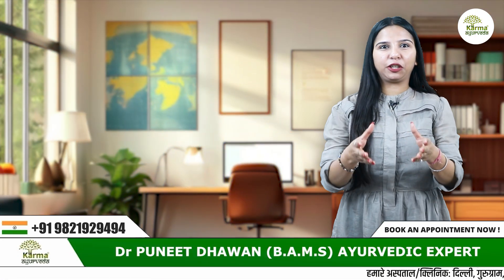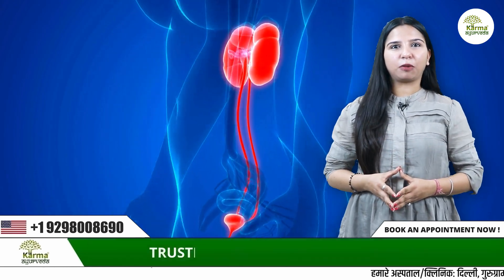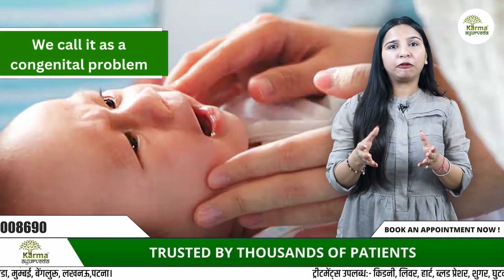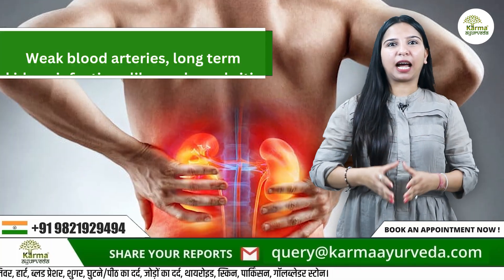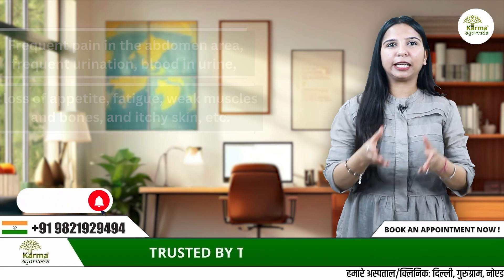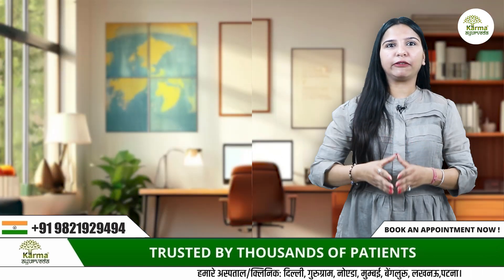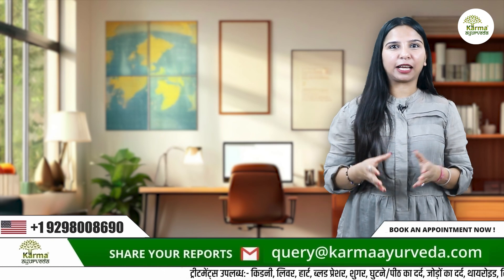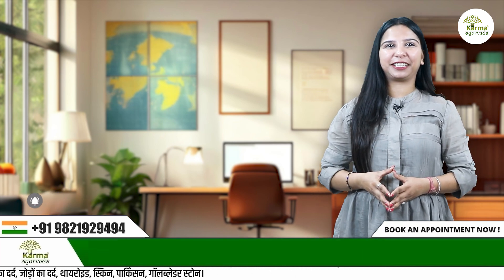Is kidney shrinkage reversible❓| Normal size of Kidneys | Karma Ayurveda Reviews | Kidney Expert USA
Kidney shrinkage (atrophy) means the kidneys have reduced in size, often due to loss of nephrons (kidney cells). It may lead to chronic kidney disease (CKD) or kidney failure if not managed properly.

Causes of Kidney Shrinkage

1. Chronic Kidney Disease (CKD)
Most common cause leading to irreversible damage.
Due to diabetes, high blood pressure, or glomerulonephritis.

2. Blocked Blood Flow (Ischemia)
Narrowing of renal arteries (renal artery stenosis).
Blood clots or long-term hypertension.

3. Kidney Infections (Pyelonephritis)
Repeated or chronic infections lead to scarring and shrinkage.

4. Kidney Stones or Obstruction
Blockage in urine flow causes long-term damage.

5. Dehydration & Poor Nutrition
Prolonged dehydration may cause temporary shrinkage.

6. Congenital or Genetic Disorders
Polycystic kidney disease (PKD) or other hereditary conditions.